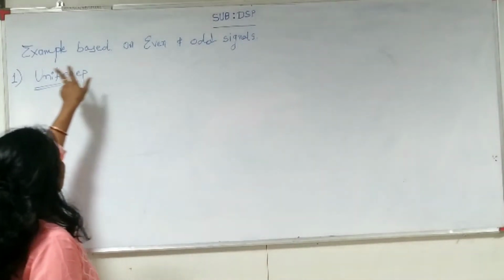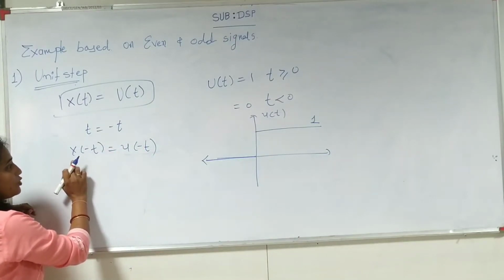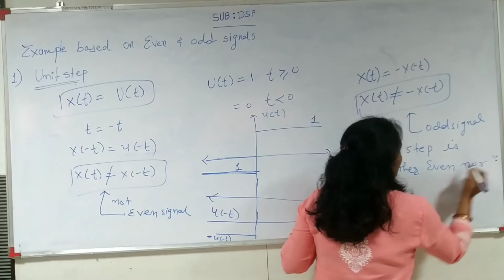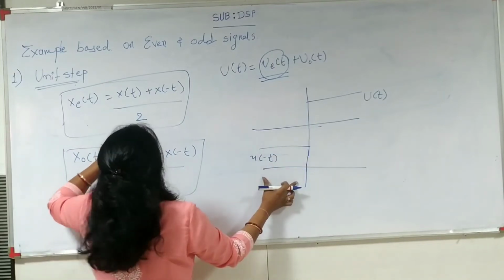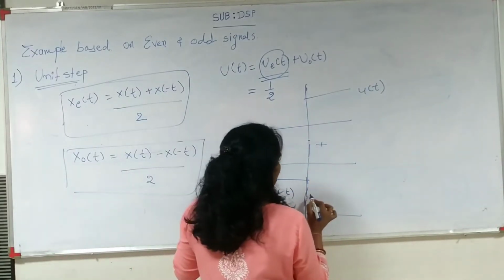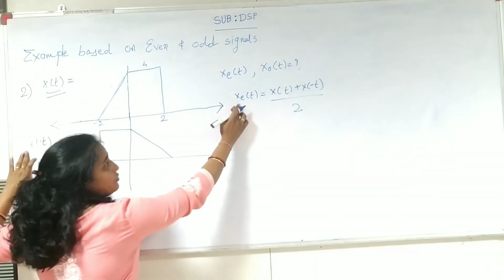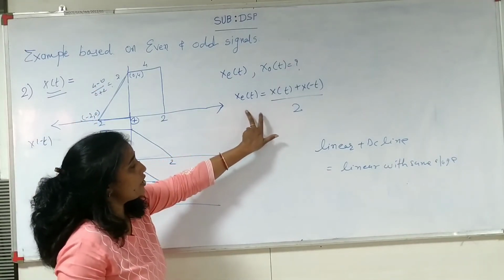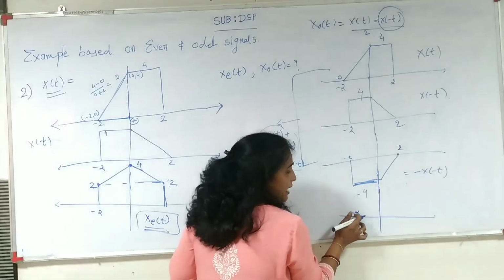EXAMPLES BASED ON EVEN & ODD SIGNALS (4TH YEAR DEGREE, HGCE-VAHELAL)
This video lecture will help Engineering students to understand following topics of DIGITAL SIGNAL PROCESSING:

- EVEN SIGNAL
- ODD SIGNAL
- EXAMPLES